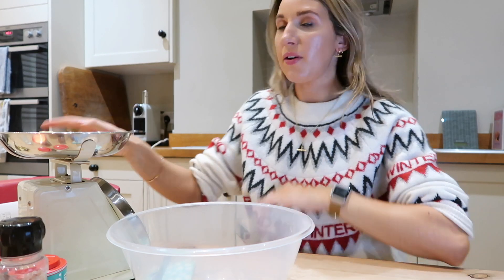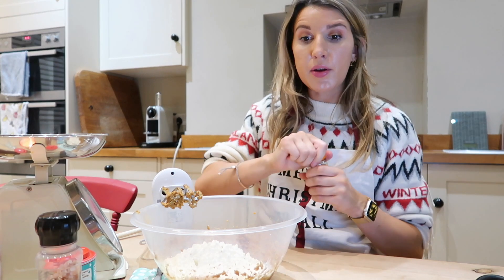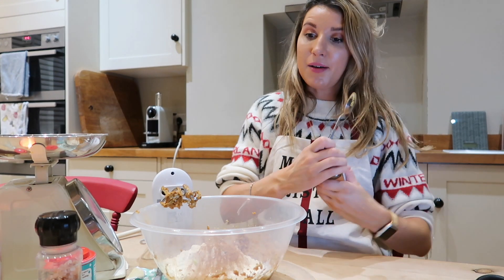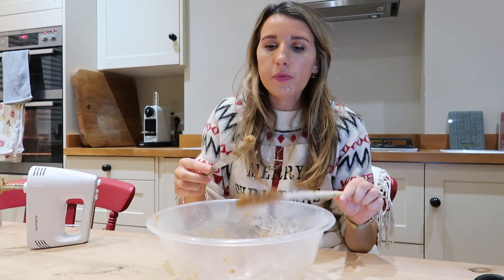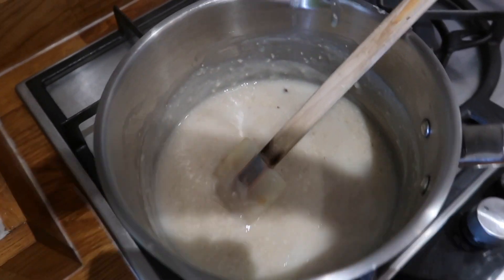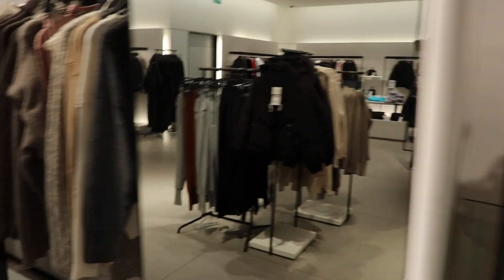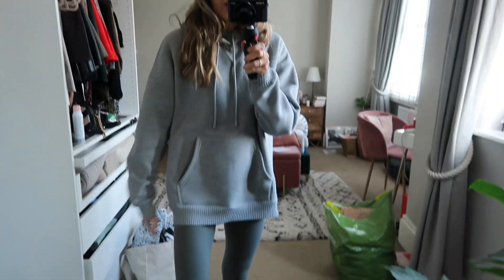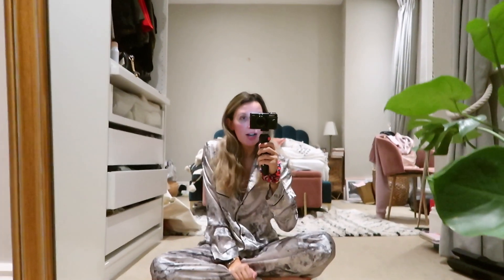BAKING THE BEST CHRISTMAS COOKIES YOU'LL EVER EAT! VLOGMAS WEEK 3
I hope you enjoy this weeks vlogmas and if you do one thing, bake the gingerbread and white chocolate cookies. They turned out so good 🎄 🎅🏻 I’m sorry to my fellow Londoners who are now in tier 4. Not the best news before Christmas so I am sending you all lots of Christmas love and virtual hugs xxxx